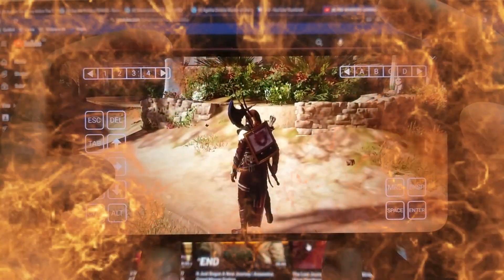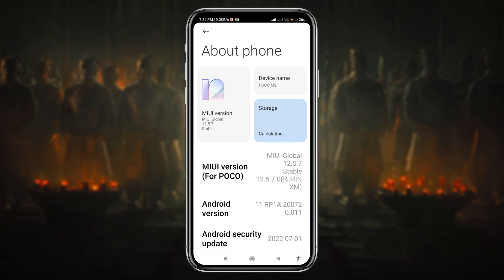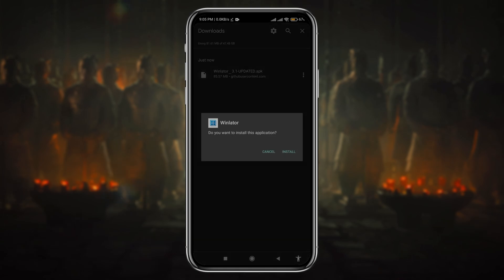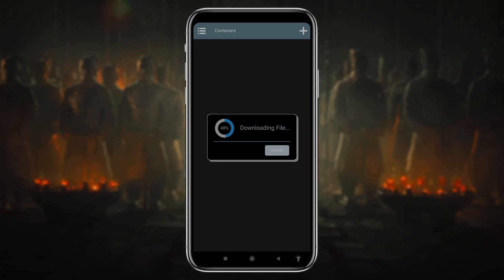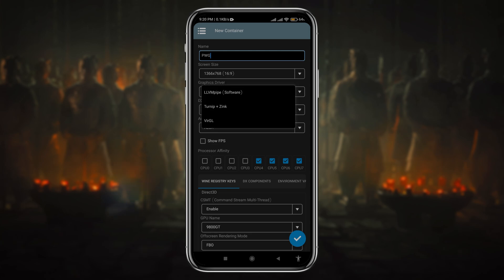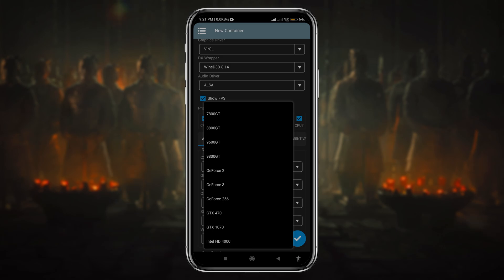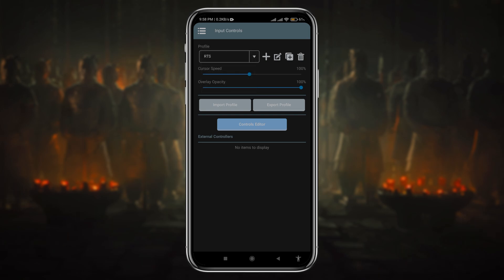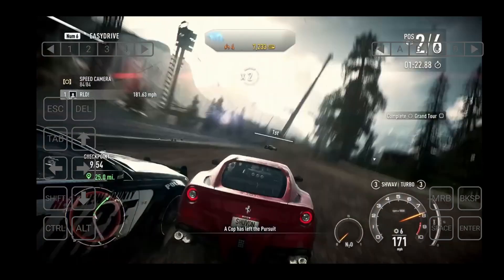Install Winlator 3.0 Android Emulator | Run PC Games on Android Phone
winlator blender,
winlator black screen fix,
winlator battle realms,
winlaton battlefield,
winlator call of duty,
far cry 3 winlator,
winlator directx,
winlator diablo 2,
winlator dota,
winlator dark souls,
winlator devil may cry,
winlator download android,
winlator dead space,
download winlator,
diablo 2 winlator,
dark souls winlator,
how to download games in winlator emulator,
winlator emulator games,
winlator emulator setup,
winlator emulator gameplay,
winlator emulator games download,
winlator emulator tutorial,
winlator emulator gta v,
winlator eta prime,
winlator emulator gta 4,
resident evil winlator,
winlator emulator download,
winlator fix,
winlator fifa,
winulator fallout new vegas,
winlator far cry 3,
winlator fallout 4,
winlator far cry,
winlator full setup,
winlator firefox,
fifa 14 winlator,
winlator how to use,
winlator how to install,
winlator how to install games,
winlator how to download games,
winlator how to play games,